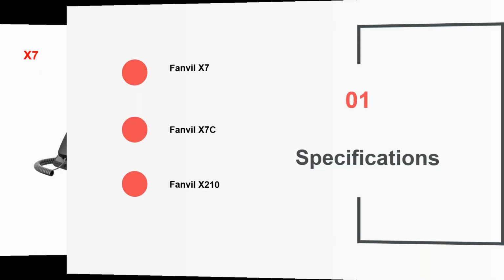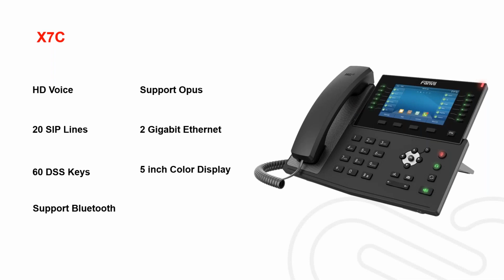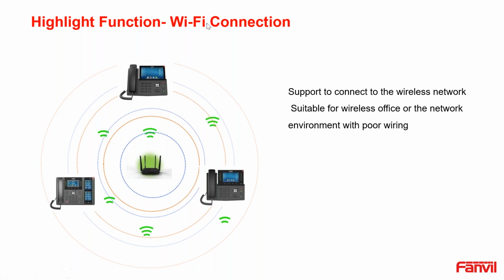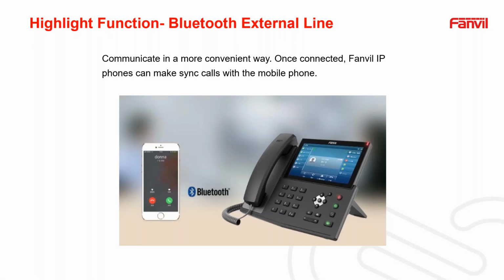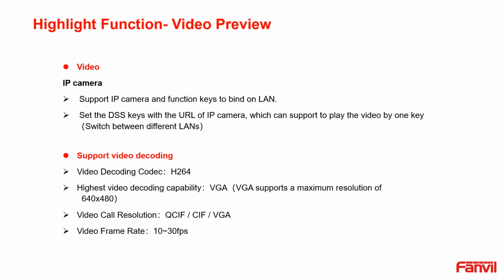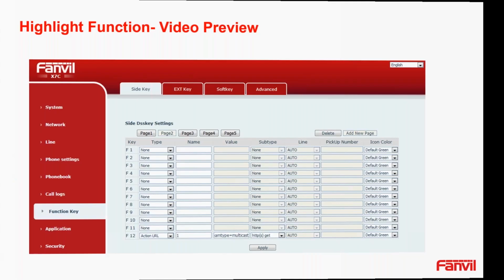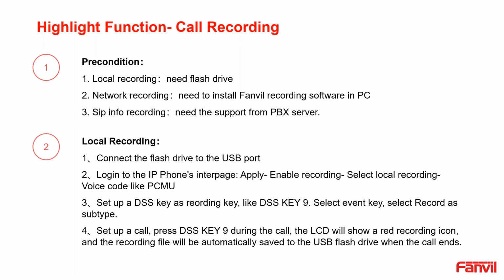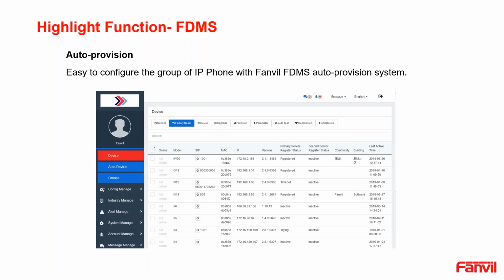Webinar- What's New in Fanvil X7 X7C X210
Fanvil new X7/X7C/X210 are the high-end IP phones suitable for all enterprises, aiming at a great improvement in business productivity. In this webinar, we will introduce you our new IP phones with newly added advanced features.

Fanvil's Product Manager, Frank Gao, will share you a comprehensive introduction of Fanvil new IP phones X7/X7C/X210.

· Gain insight into the specifications and features of Fanvil X7/X7C/X210
· Learn how to operate on Fanvil X7/X7C/X210 to realize their functions
· Q & A